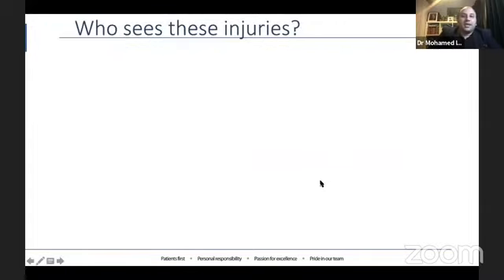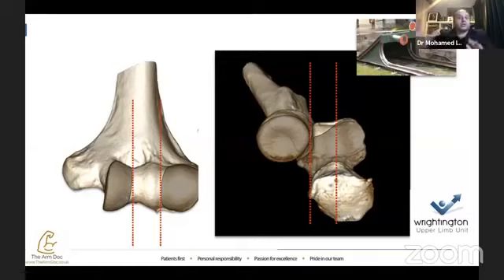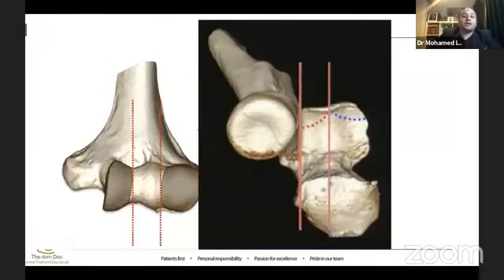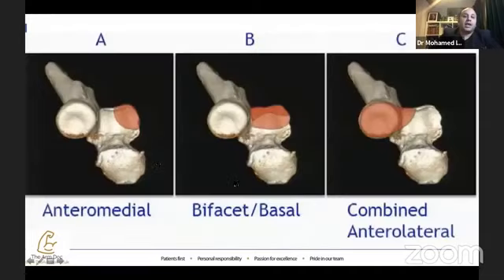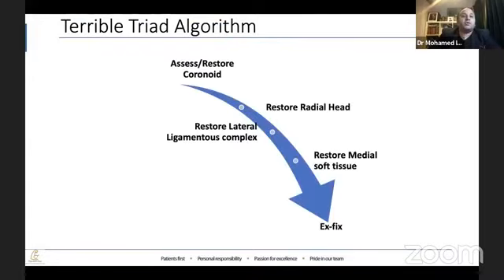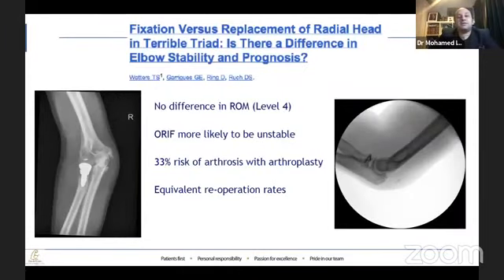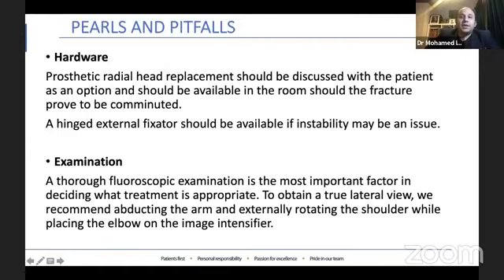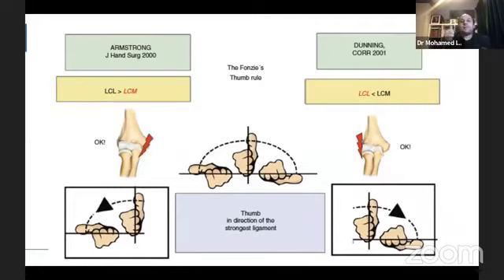Terrible Triad of the Elbow ( Dr. Mohamed A. Imam )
Title : Terrible Triad of the Elbow
Speaker : Dr. Mohamed A. Imam
Consultant Trauma and Orthopedic Surgeon , Rowley Bristow Orthopedic Centre , Chertsey , UK